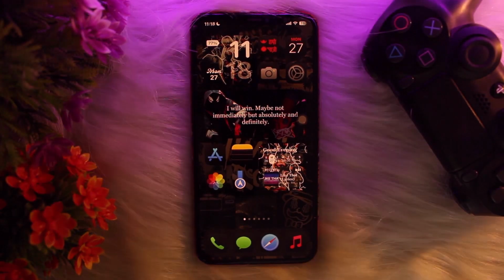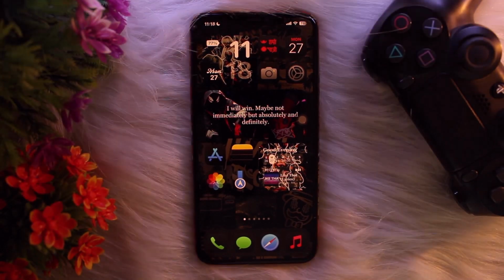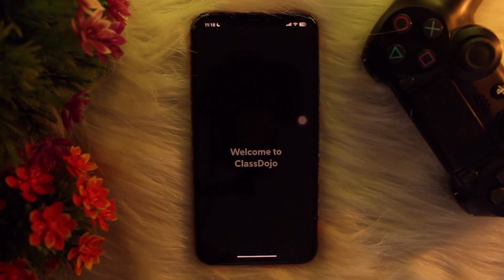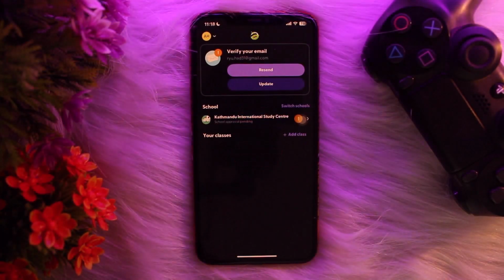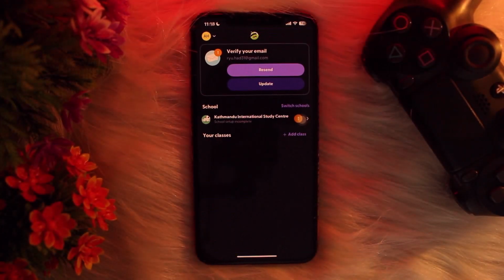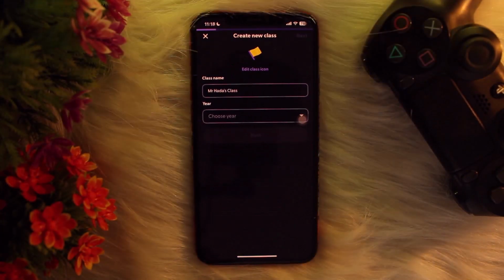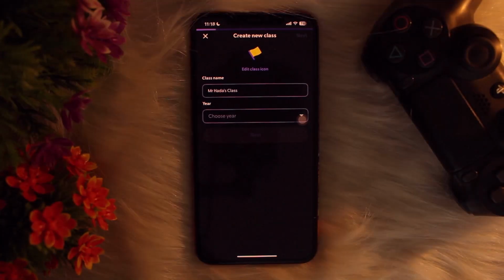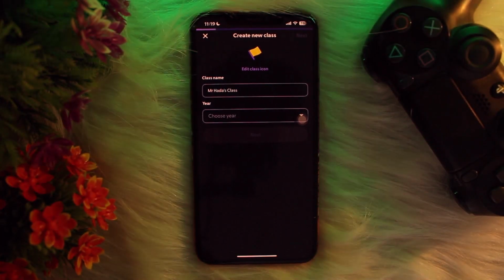The Ultimate Guide to Using ClassDojo for Teachers, Parents, and Students - 2025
Want to know How To Get Started with ClassDojo but don't know how?
This quick video will guide you to Get Started with ClassDojo

So, in this few simple steps you can successfully Get Started with ClassDojo

Timestamps :
00:00: INTRODUCTION
00:12: THINGS TO KNOW
00:22: FOR TEACHERS
00:32:FOR STUDENTS